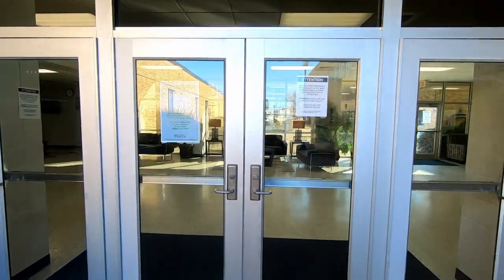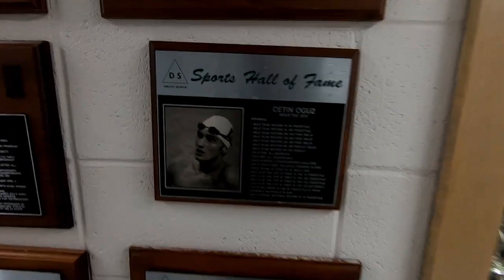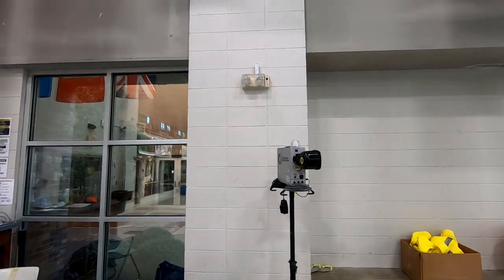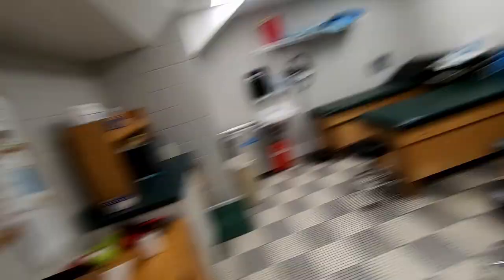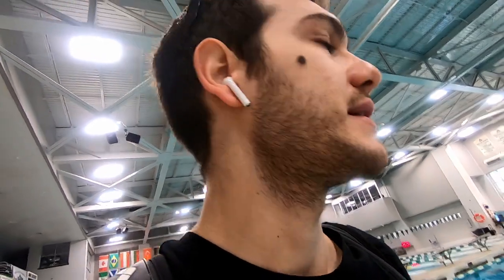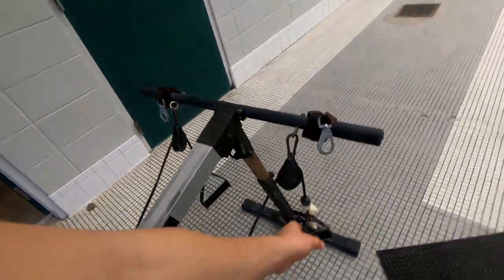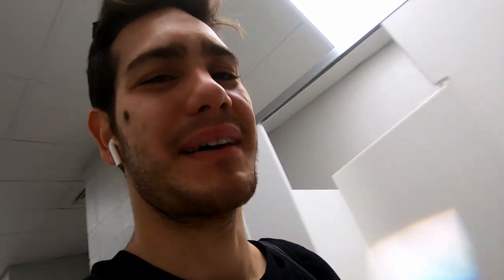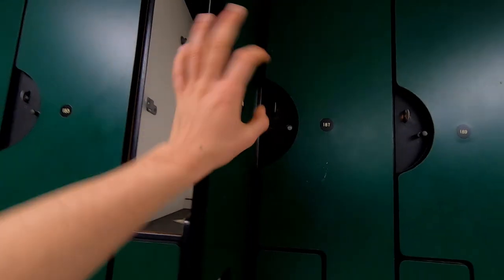Delta State Swimming Pool VLOG w/Berk Özkul!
Selam herkese. Uzun süredir video çekmiyorum yakında başlayacağım umarım :) Şuan Amerika'da Master yapıyorum buda ödev konum. İyi seyirler!